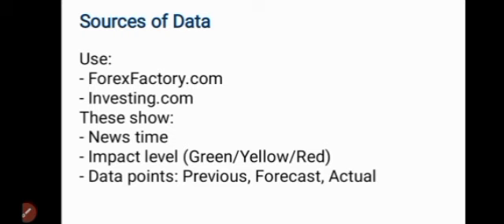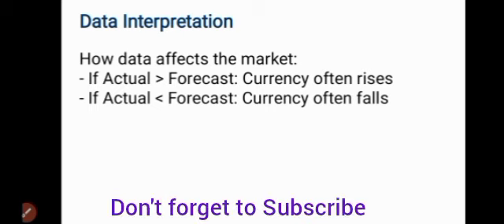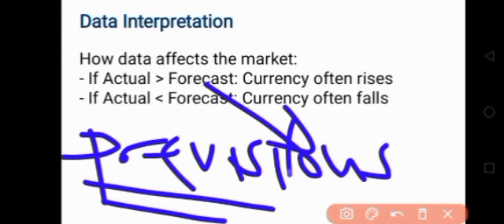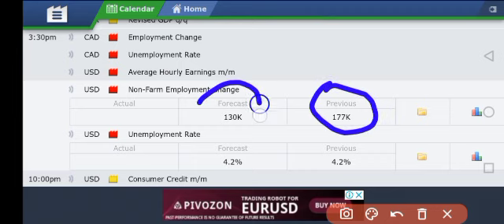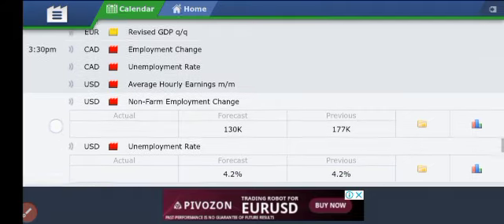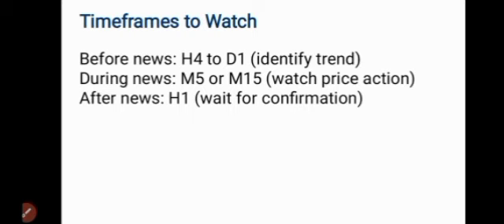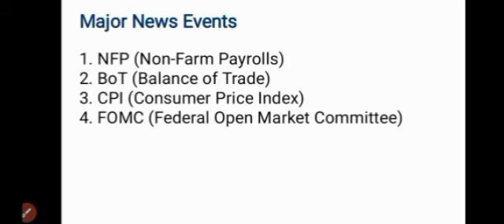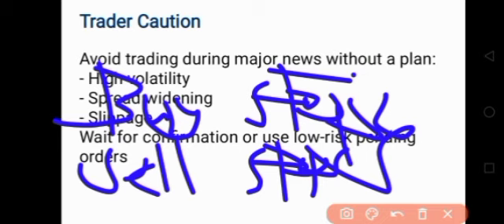Complete Guide to Fundamental Analysis for Forex Traders, All Secret Revealed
How The news are Traded, Everything about fundamental analysis Exposed, Here the Clear Guide to Master Fundamental Analysis and beat the market .
Fundamental analysis can be extremely valuable to add to your trading work, but it can be incredibly complicated if you don't know where to start!

Here's my simplified approach to fundamental analysis, and how you can start using it to achieve better results within your trading work.